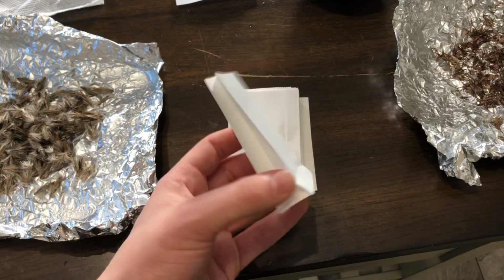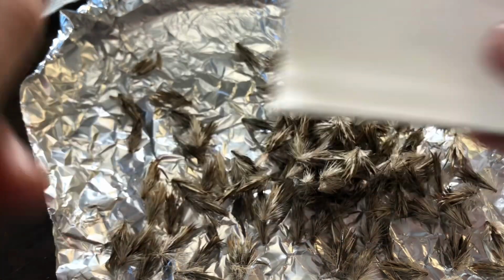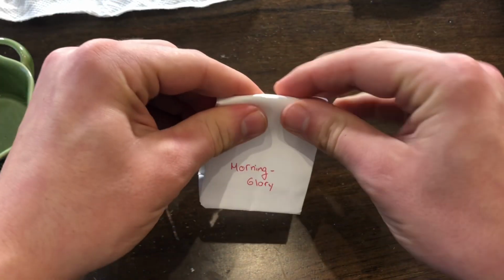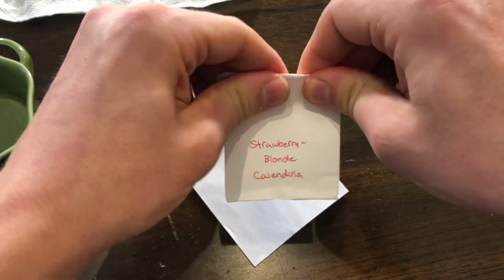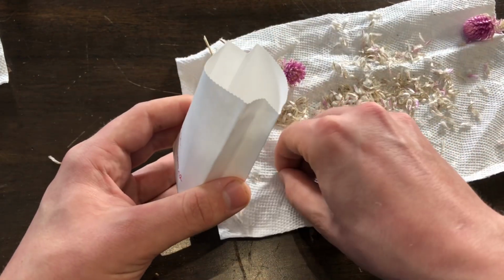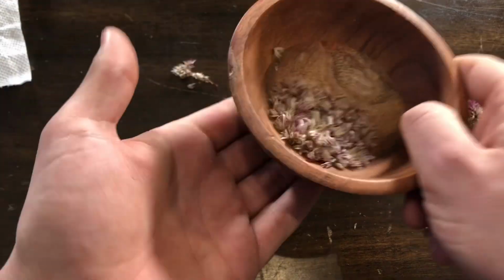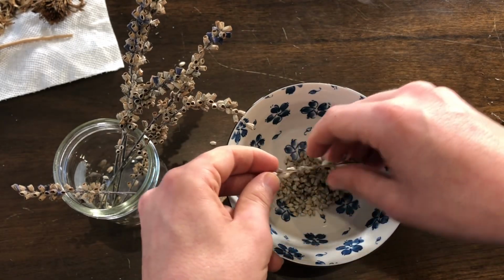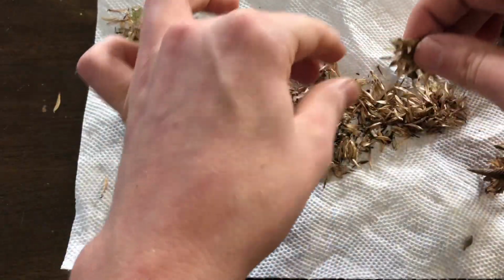HOW I CLEAN MY SEEDS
Check out what I’m adding to my seed bank! Can’t wait to see what I can plant next year!